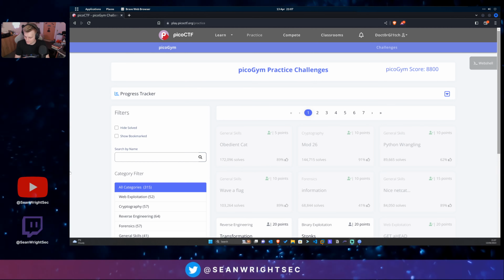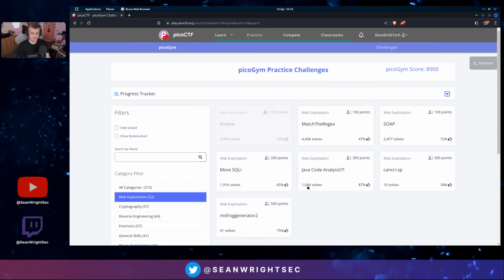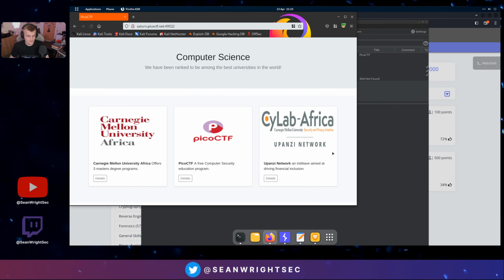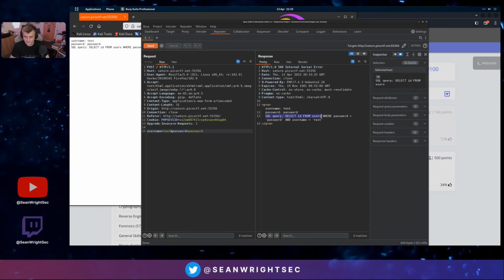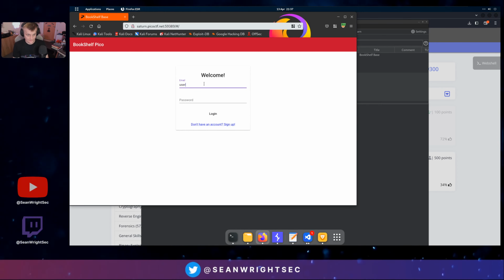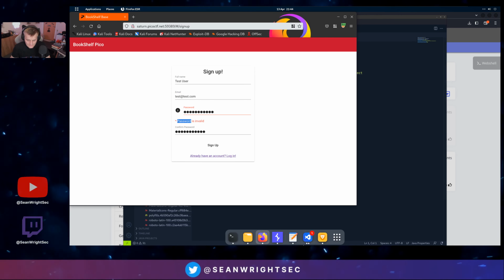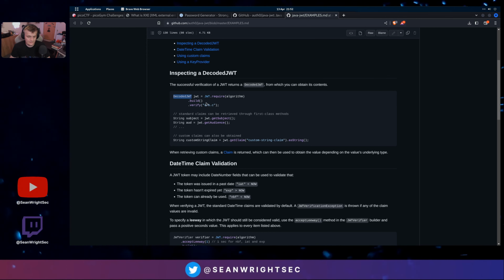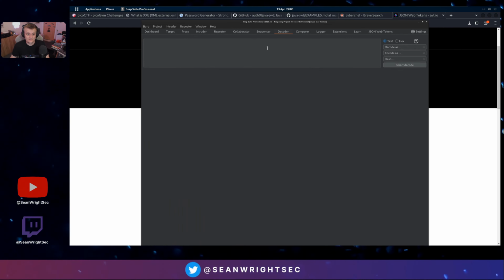picoCTF- Session 7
Trying out the latest challenges from picoCTF!!!